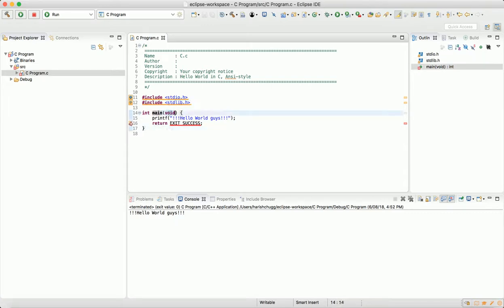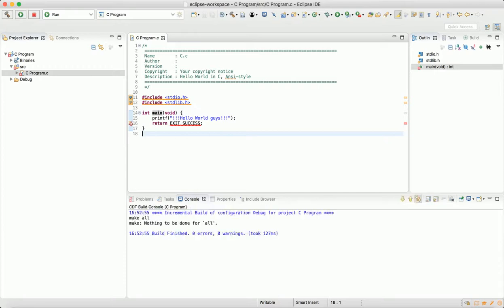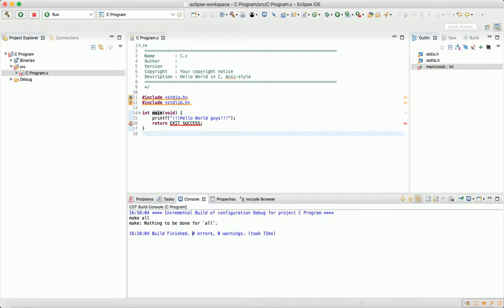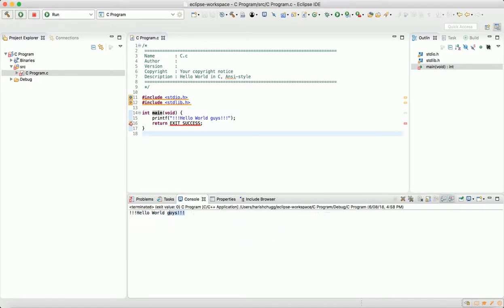Advanced C Programs Series using Eclipse Episode 1 - Introduction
This Video Series is for advanced C programs developed on Eclipse Software on Mac. These programs also work on Window Eclipse software also.

Please ask me any question if you want.

Thanks